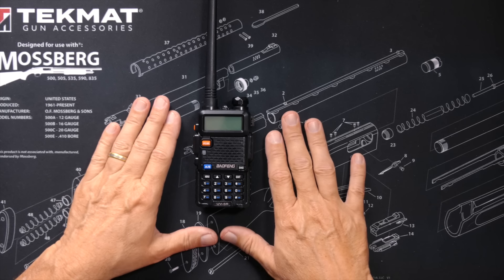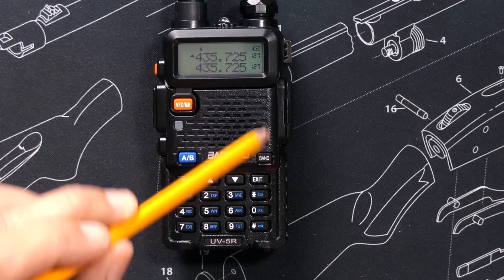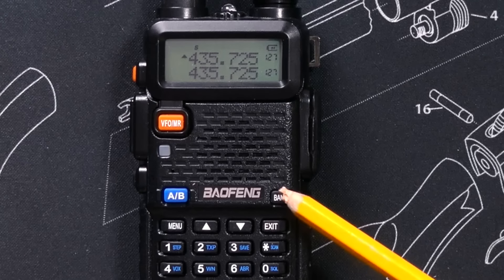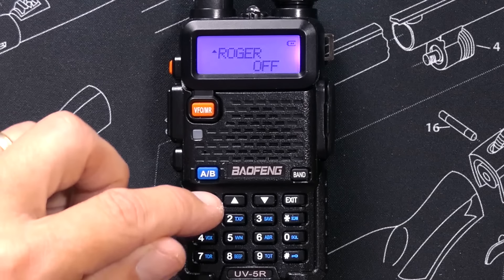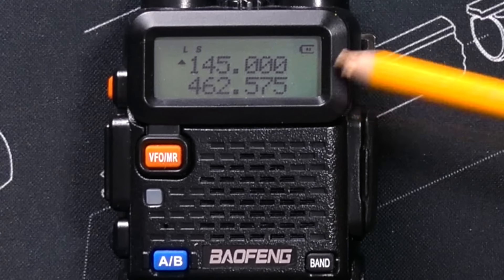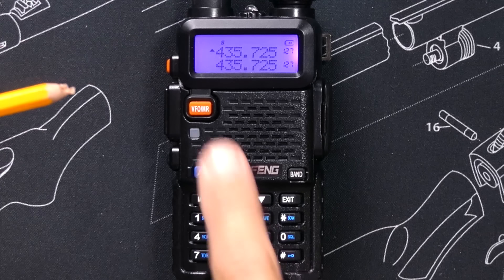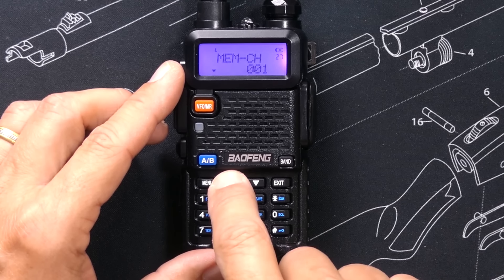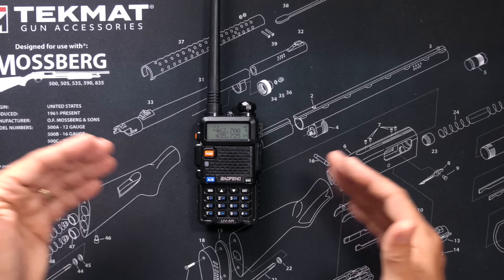Baofeng UV-5R For Beginners - Quick Start Guide & UV5R Basics: Buttons, Menus, & Saving A Channel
Baofeng for Beginners!  The UV-5R Quick-Start guide for dummies - Everything you need to know to get started using a Baofeng UV5R ham radio explained with step-by-step instructions.  How to use the UV-5R menus, all of the buttons on the UV5R explained, Frequency mode and Channel mode explained, and how to save and store a channel on the UV-5R.